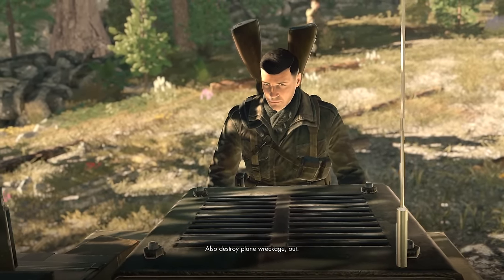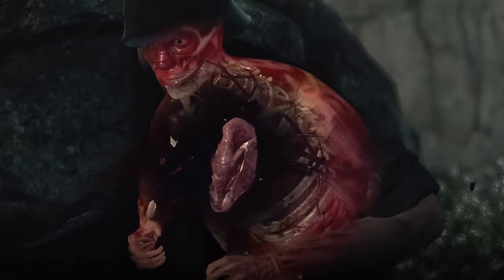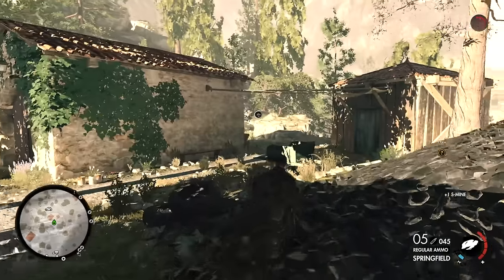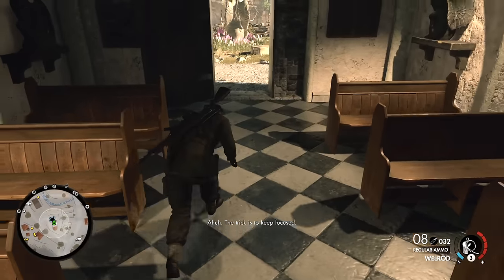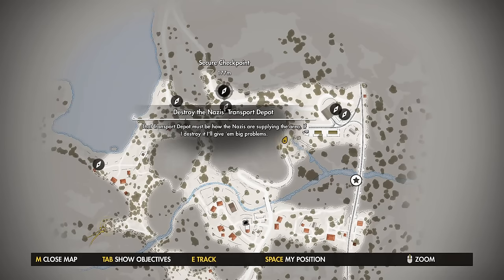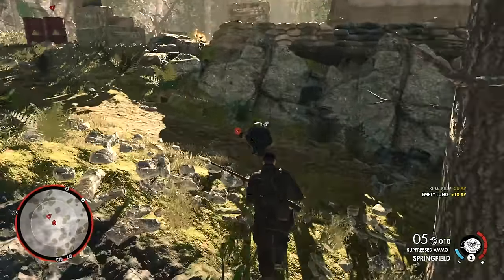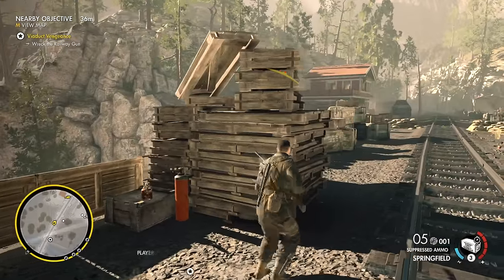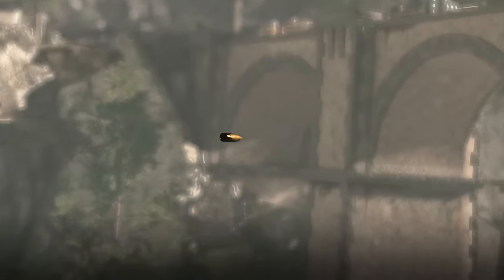Regilino Viaduct -SNIPER ELITE 4 Gameplay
Regilino Viaduct is one of the new levels available in Sniper Elite 4 and we need to find a pilot and destroy a railway.